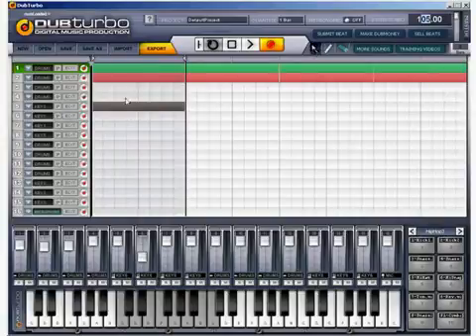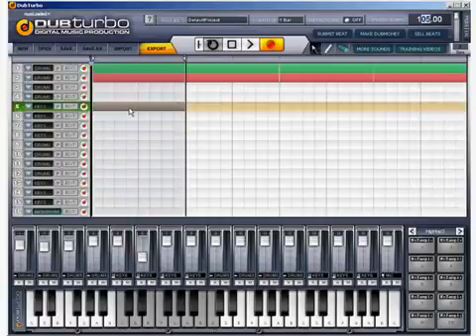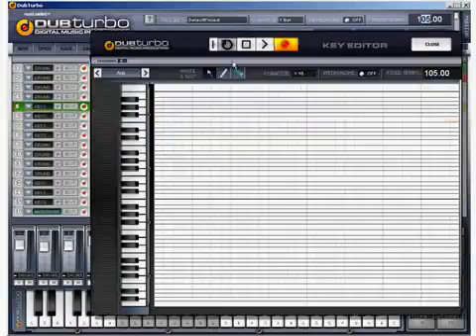DubTurbo - Beat Making Tutorial : Basics Part 2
In this video, we have part 2 of the basic tutorial created by the maker of DUBturbo himself. Here he explains a detailed and quick description of how to use the main elements of dub turbo, ensuring success down the road in your quest to make your own beats. Be sure to check out part 1 if you haven't already.